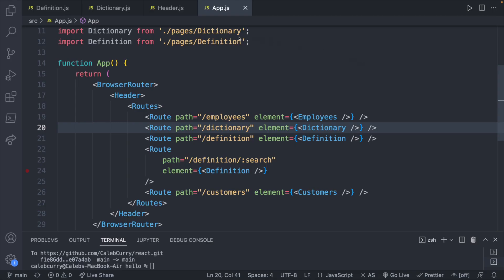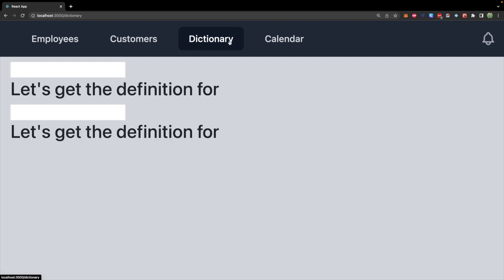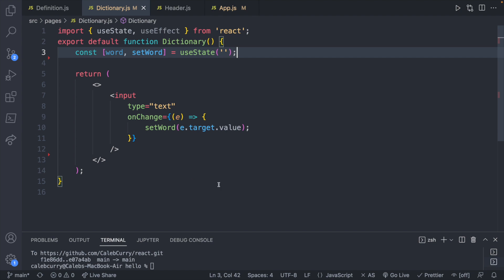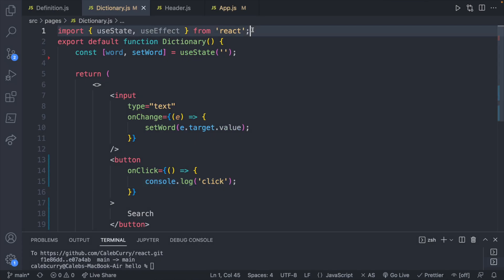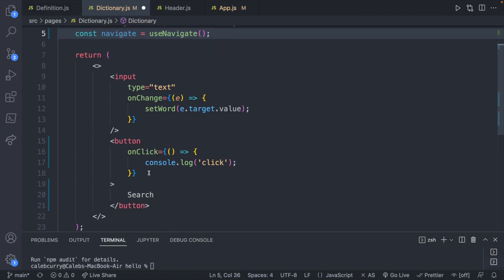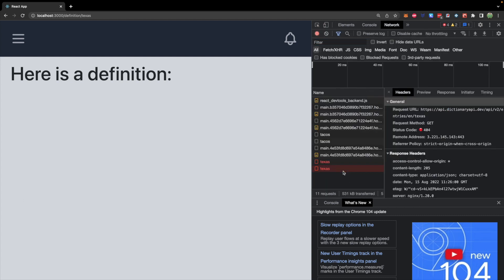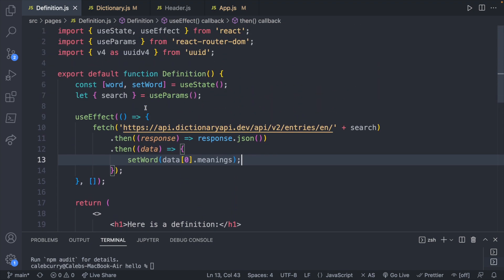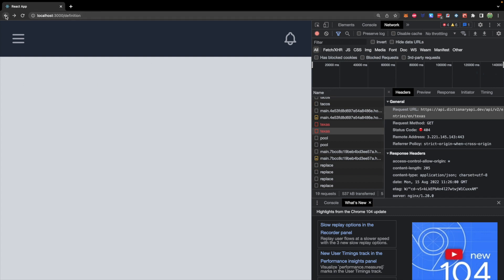Redirect with useNavigate Hook - React Tutorial 24